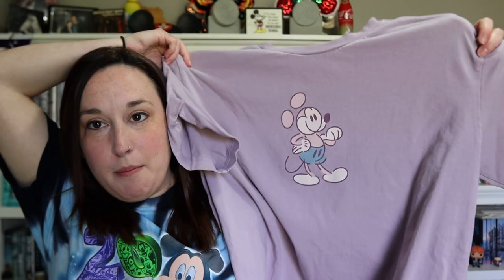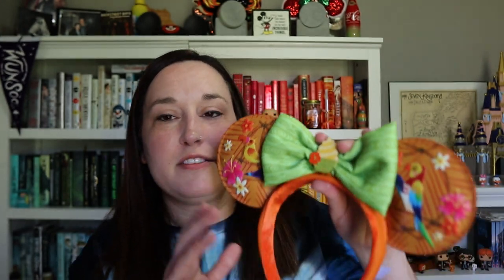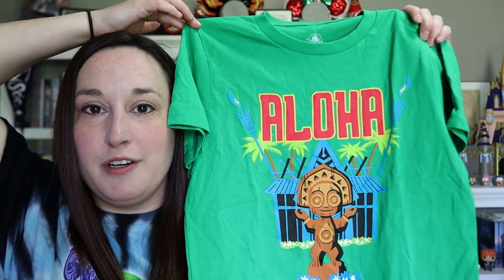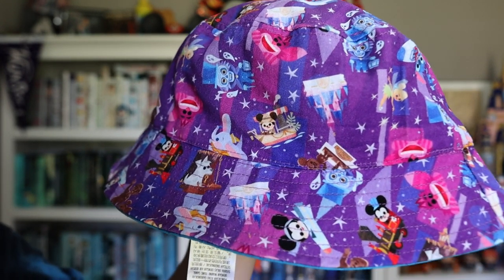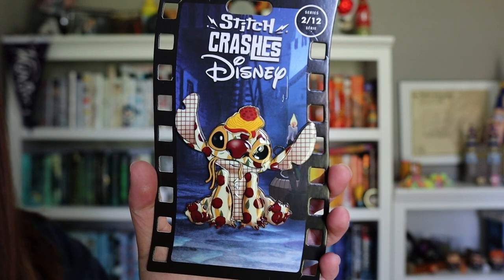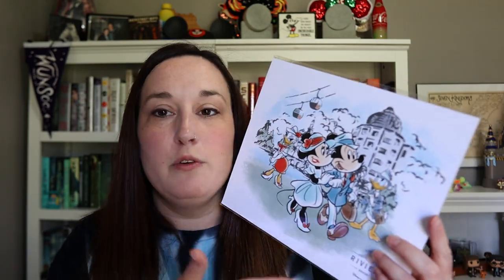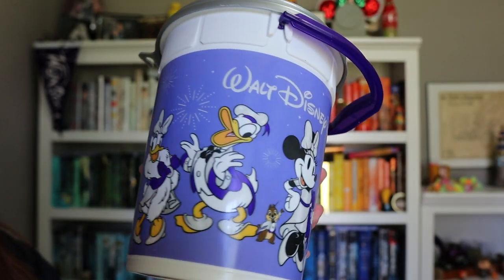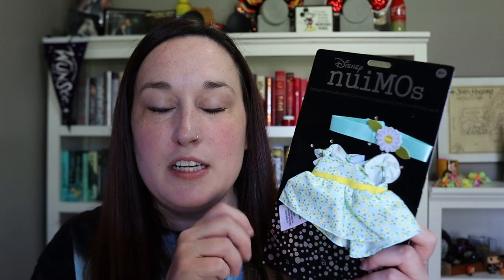WALT DISNEY WORLD HAUL | Merch from the Parks, shopDisney, & Outlets | June 2023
Hello there!  We are Devin, Lacey, and Ava!  We are a married couple living in Kentucky along with our daughter, and we travel down to Walt Disney World in Orlando, Florida as often as possible (which is usually at least twice a year).

In today's video, we are showing off all the merch we acquired on our most recent trip to Disney World (June 2023). We found a bunch of great deals on shopDisney and the Disney Character Warehouse as well!

EQUIPMENT:
• Canon EOS M-50 with a 16mm prime Sigma lens (for most clips)
• Neutral fader filter may be used on some sunny clips
• Adobe Premier Pro on a 24" Apple iMac (editing)
• Adobe InDesign (thumbnails)